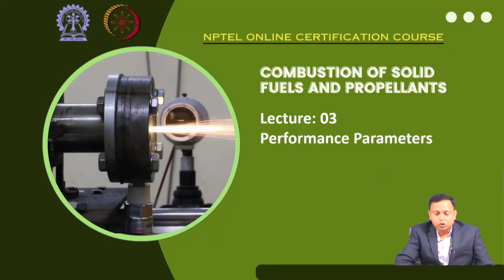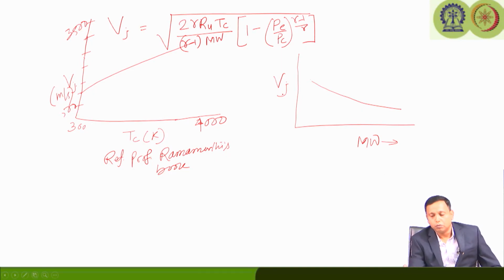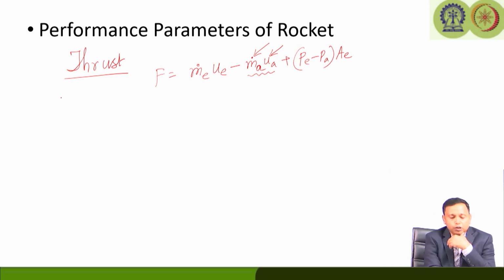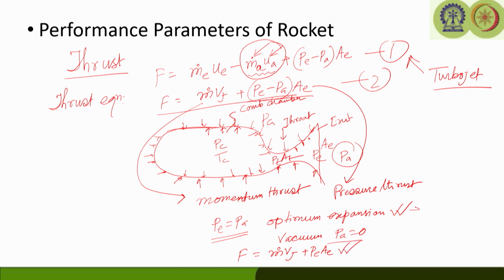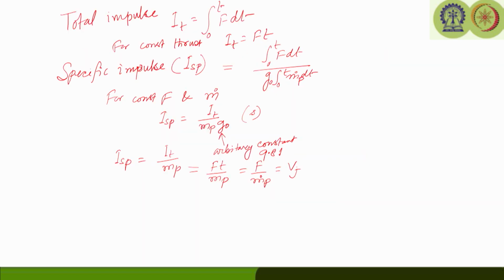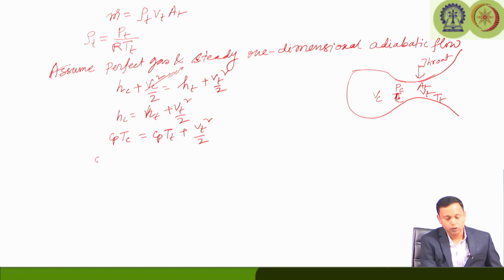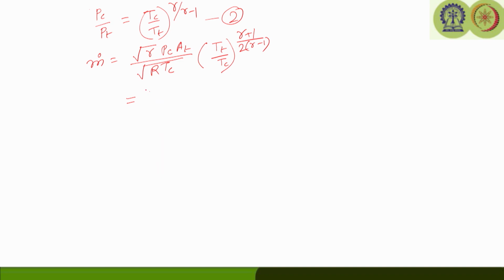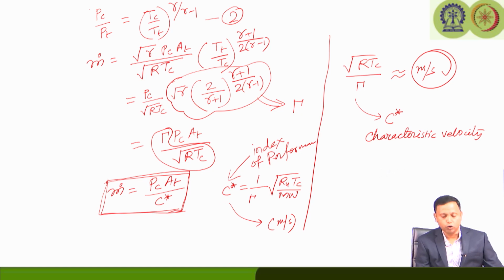Lec03: Performance Parameters